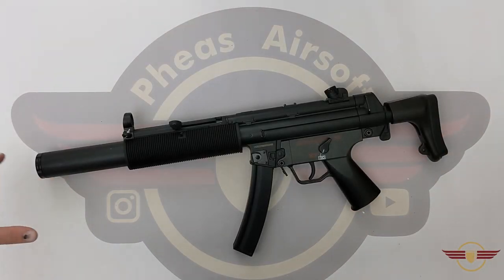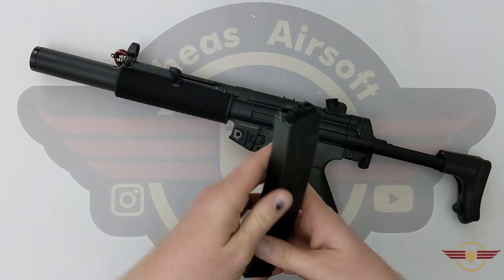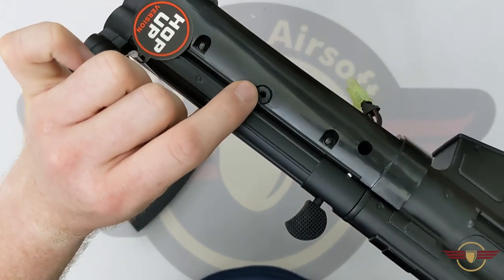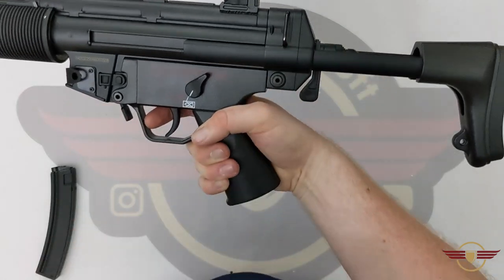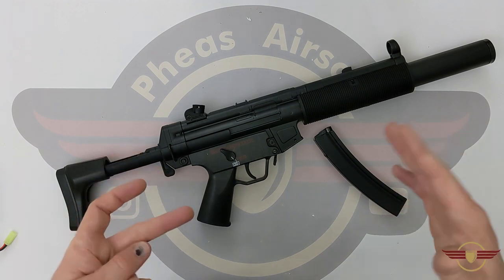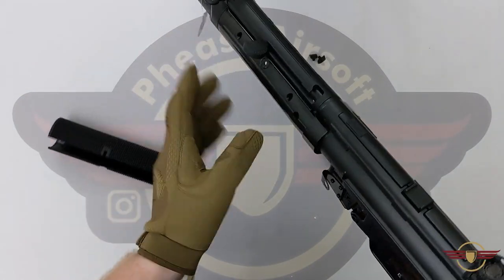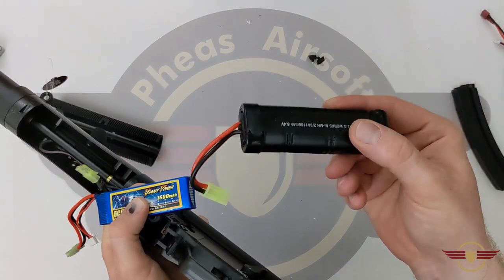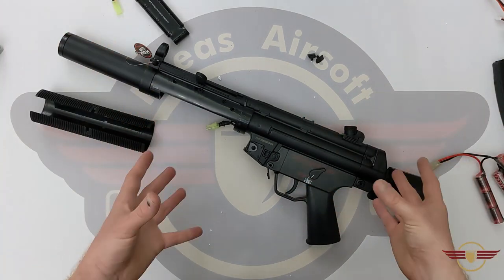[UNBOXING] JING GONG JG067 SD - Quiet time is my favourite time!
In this video I am unboxing the Jing Gong JG067 SD. I take a look at the usual features and show off the performance of it as well!.

I picked this up in my first big post brexit order (see the video from Taiwangun.com

Make sure to check out my Discord and other socials on this

Pheas